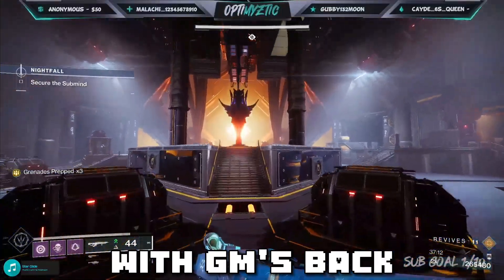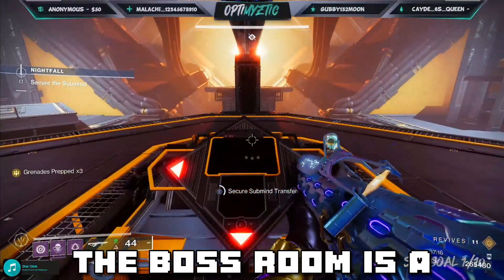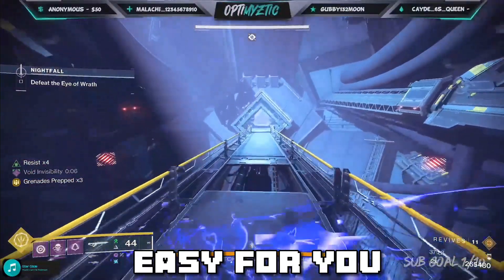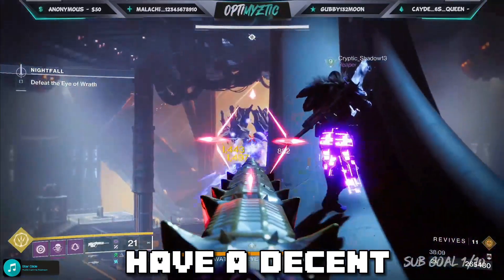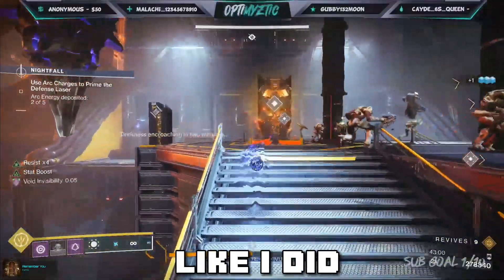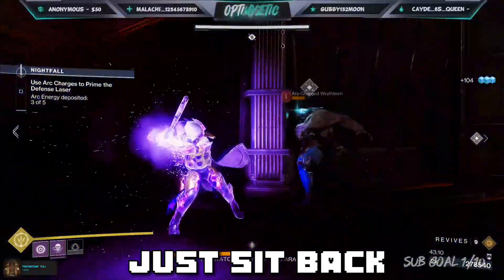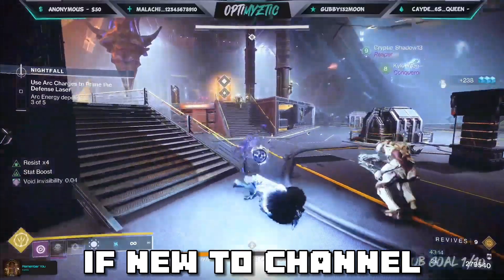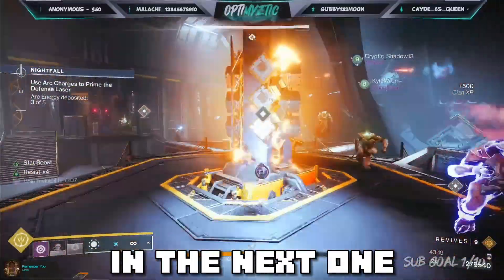Use This Boss CHEESE... In Destiny 2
Use this on the europa gm nightfall to cheese the boss.

My Gear
⚡Destiny 2 Beyond Light Cayde-6 Statue
⚡Destiny 2 Beyond Light The Drifter Statue
⚡Xbox Elite Wireless Controller Series 2
⚡Logitech G502 HERO
⚡Razer Huntsman Elite Gaming Keyboard
⚡Elgato Stream Deck XL
⚡Rode PodMic
⚡GoXLR Mini
⚡ASTRO A40 TR Wired Headset
⚡Anker 5-Port USB Wall Charger
⚡SAMSUNG T5 Portable SSD 1TB
⚡Logitech G560 PC Gaming Speaker System
⚡USB C Cable, Anker Powerline+ USB-C to USB-A